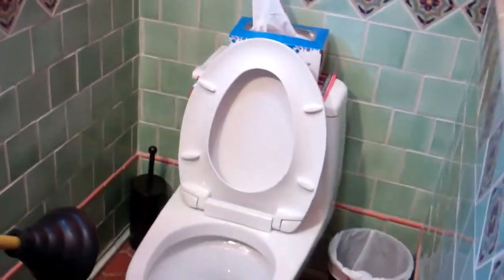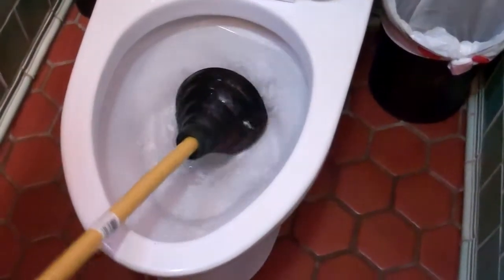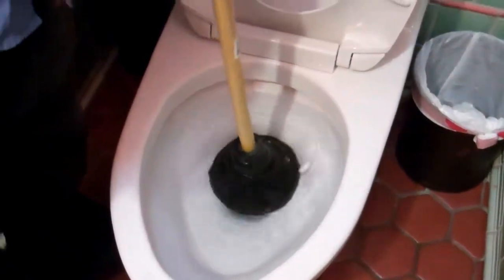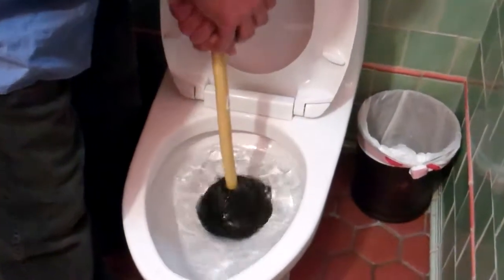Los Angeles Plumber